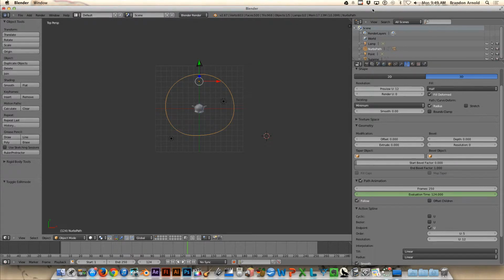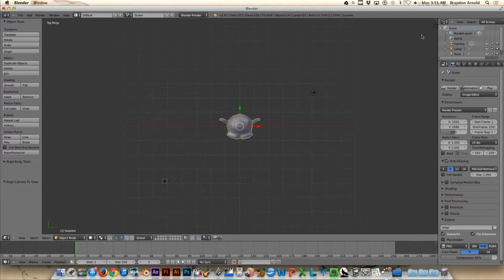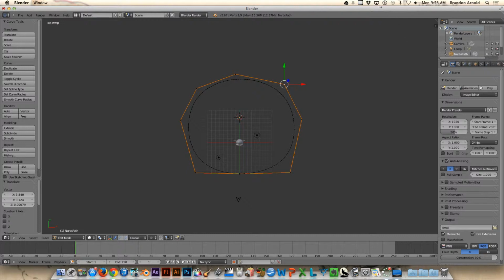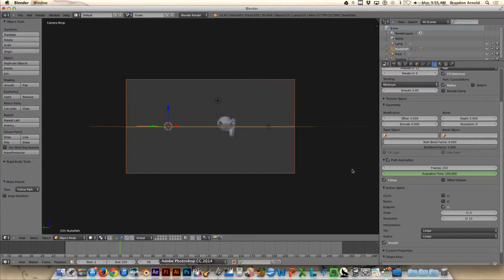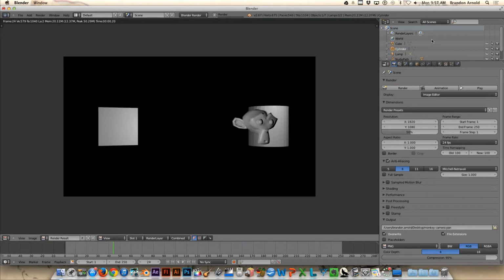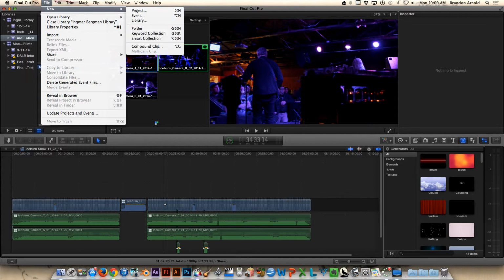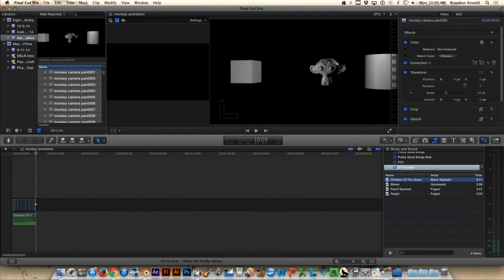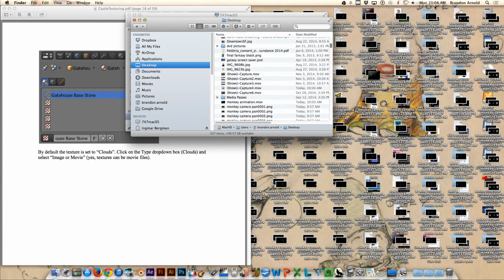Make camera follow a path in Blender